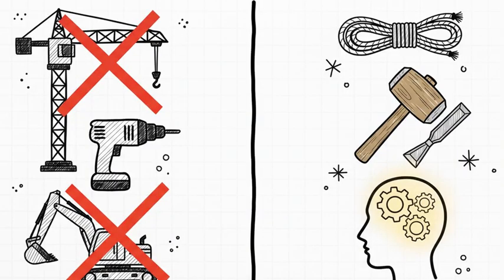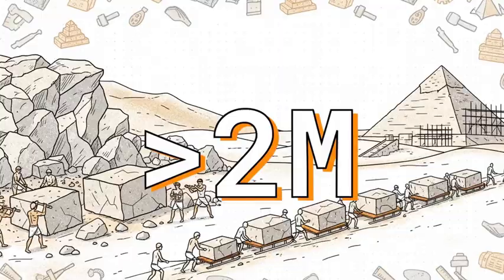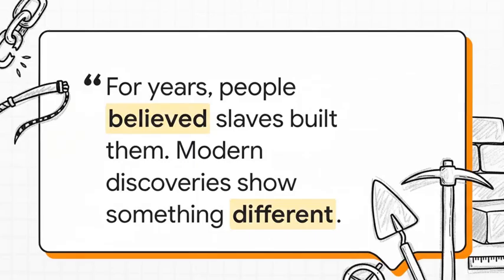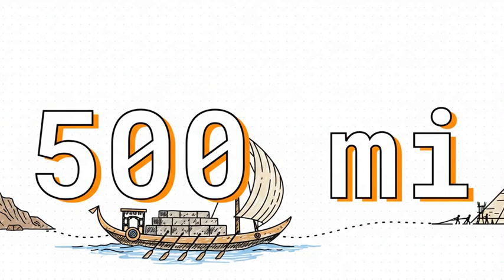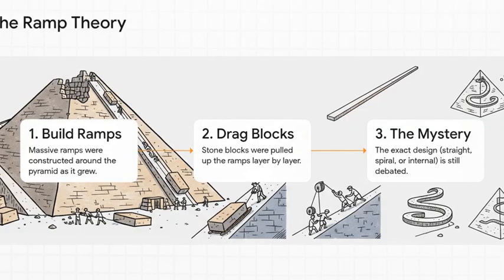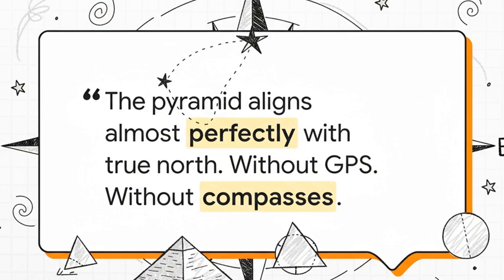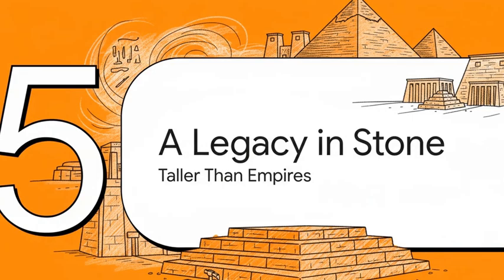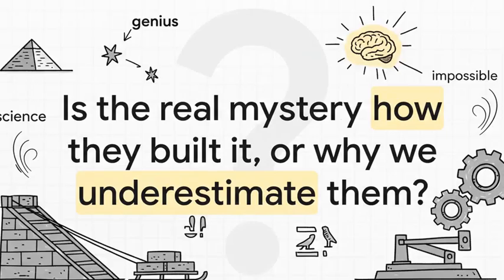How the Great Pyramid of Giza Was Built 4,500 Years Ago (Ancient Egypt Mystery Explained)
The Great Pyramid of Giza is one of the most mysterious and impressive structures ever built in human history. Constructed more than 4,500 years ago during the reign of Pharaoh Khufu, the pyramid contains more than 2 million massive stone blocks.

How did ancient builders move stones weighing several tons without modern machines or technology? In this video, we explore the real theories behind how the pyramids were built, the workers who constructed them, and the incredible engineering skills of Ancient Egypt.

Discover the secrets behind the Great Pyramid and learn why it remained the tallest structure in the world for nearly 4,000 years.

🔎 Tags (YouTube SEO)

great pyramid of giza
how pyramids were built
ancient egypt history
pyramid mystery explained
great pyramid documentary
how ancient egyptians built pyramids
khufu pyramid history
ancient engineering marvels
egyptian pyramids explained
history documentary
ancient world wonders
pyramid construction theory
world history explained
ancient egypt documentary